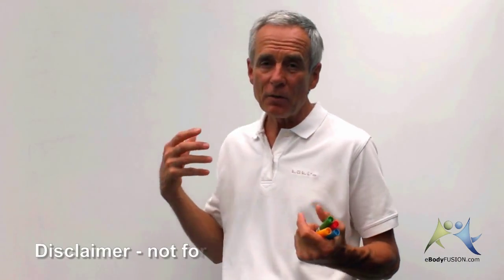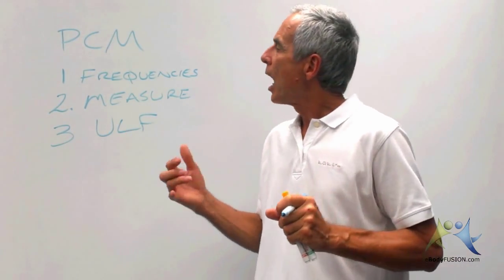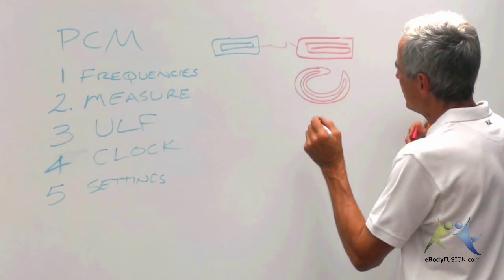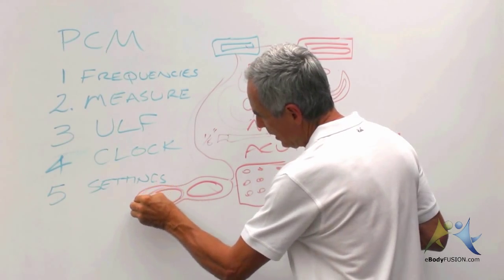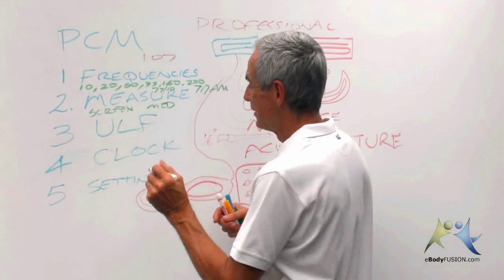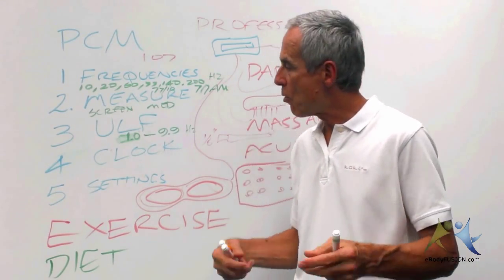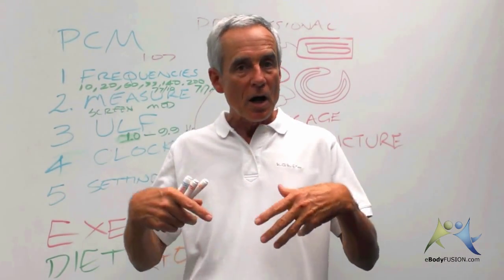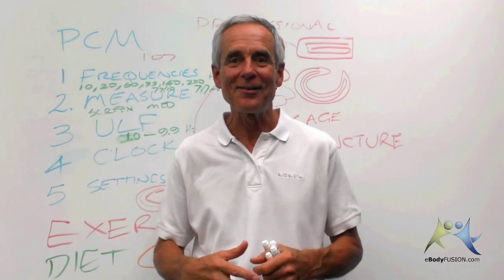SCENAR DiaDENS PCM features explained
Introducing the DiaDENS PCM modes:
1.  Frequencies
2.  Measuring
3.  ULFs - ultra low frequencies
4.  Settings
5.  Clock